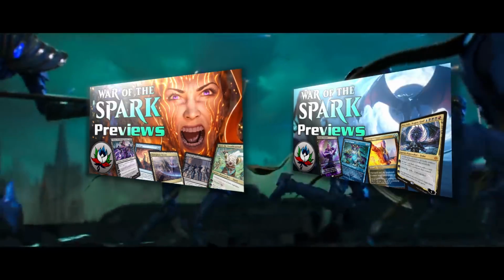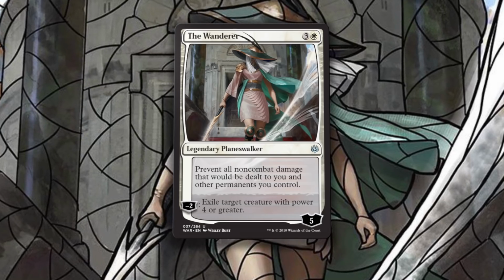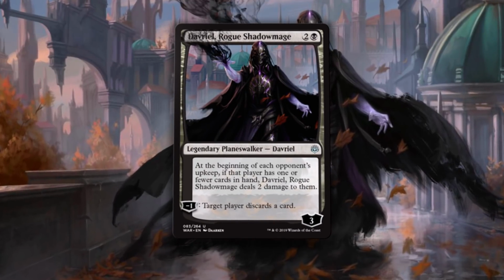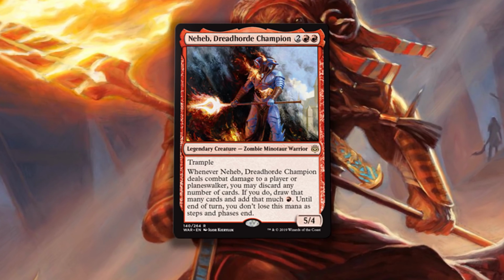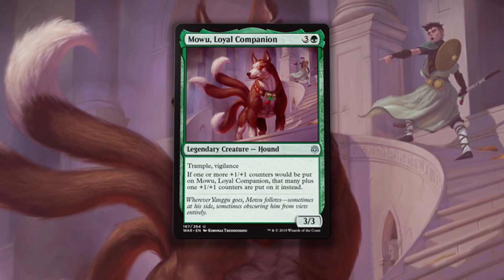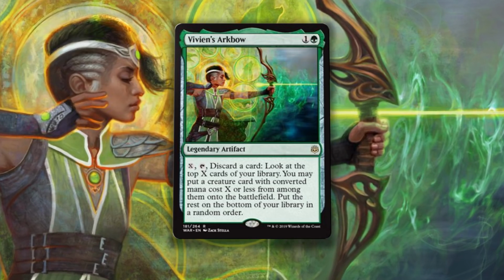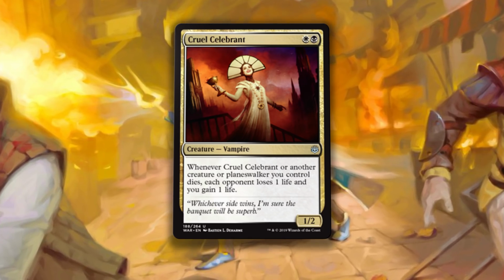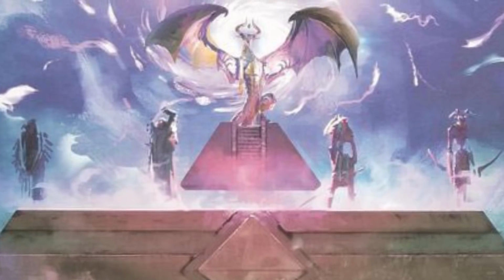War of the Spark Spoilers: Fblthp, the Lost; Neheb, Dreadhorde Champion; CUTE DOGGO; and more!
Preorder War of the Spark Boxes Here!